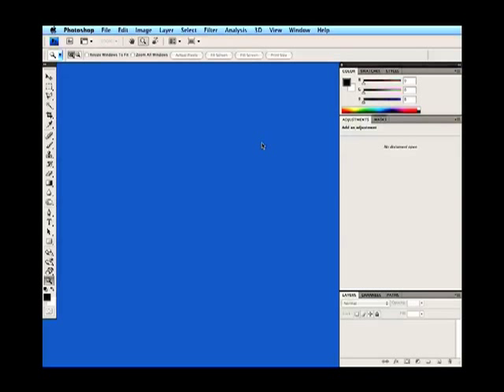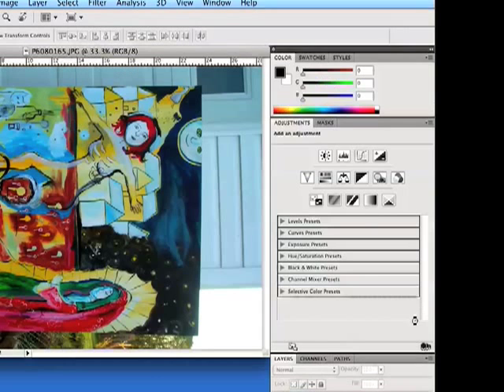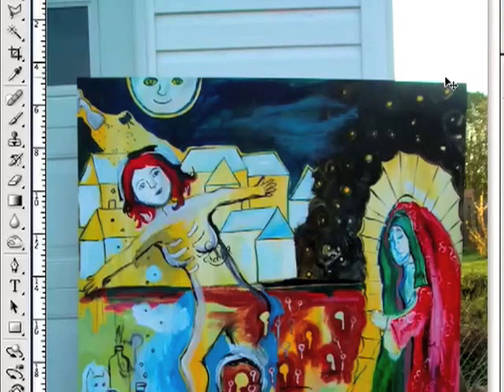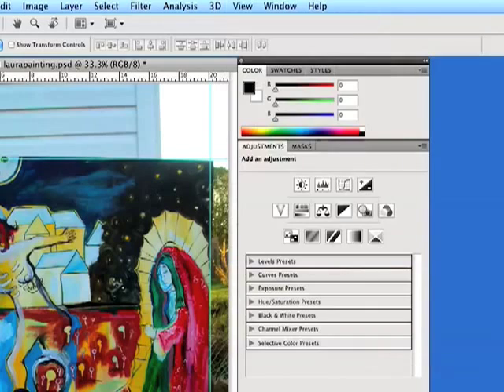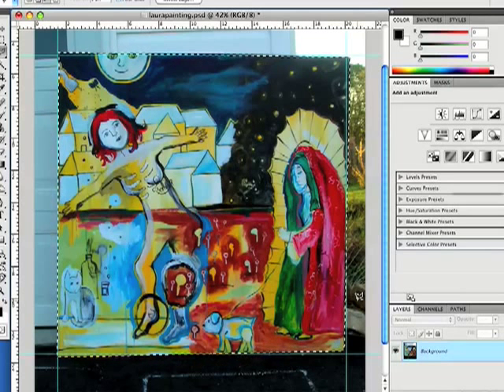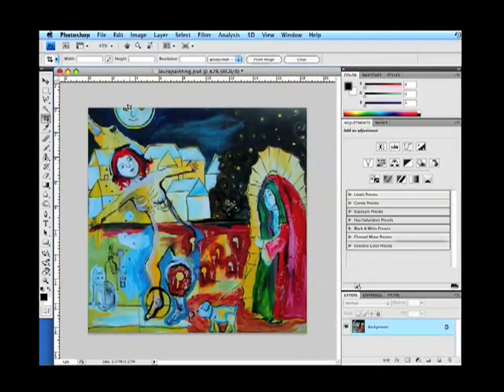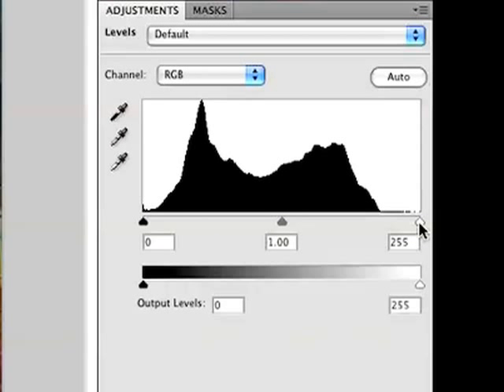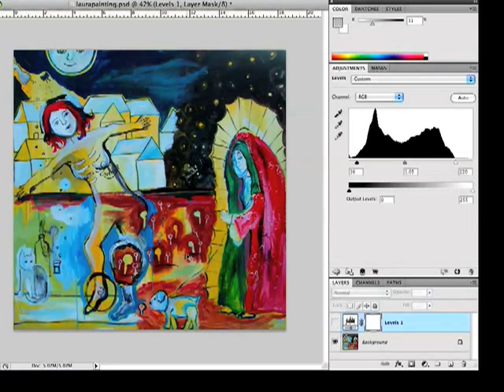Artwork - Creating Digital Portfolio Images from your Work, Part One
This is part one of a two part tutorial about preparing images of your artwork for a digital portfolio or gallery submission. Learn how to properly and professionally prepare an accurate representation of your artwork in this "how to" presentation by Scott Ligon, author of Digital Art Revolution, Creating Fine Art with Photoshop.